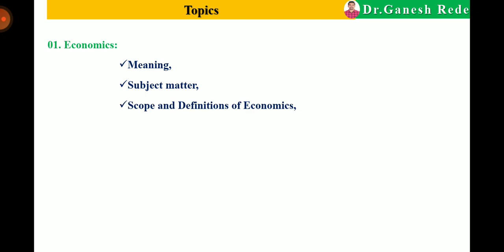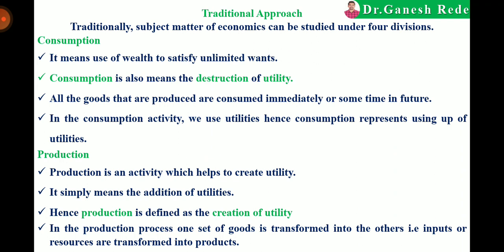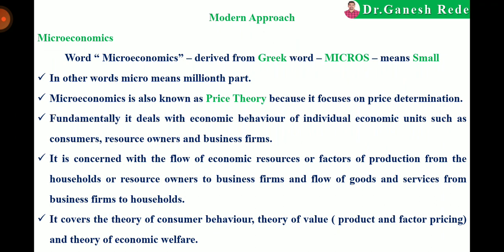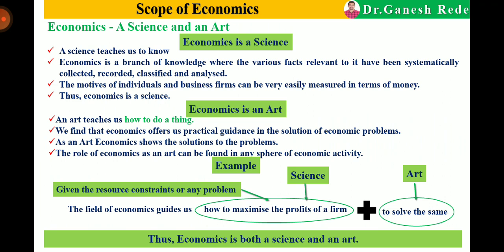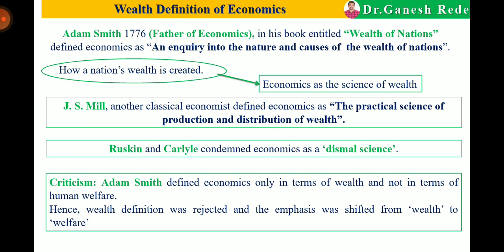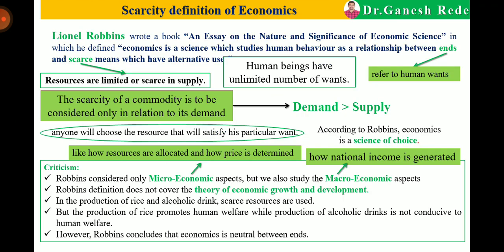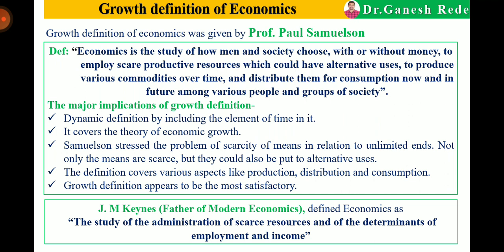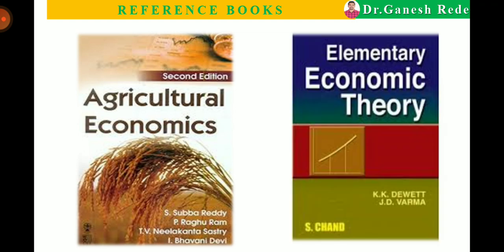ECON 121|Agricultural Economics|Fundamentals of Agricultural Economics| Principles| Definition Scope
Dear Students in this video I have discussed the Meaning, Definition, Scope, subject matter, Divisions of economics and methods of economic investigation from course ECON 121 Fundamentals of Agricultural Economics

REFERENCE BOOKS
Agricultural Economics - Subba Reddy, Raghu Ram
Elementary Economic Theory by K. K. Dewett and J.D. Varma
Modern Economic Theory by K. K. Dewett and M.H. Navalur

Dr.Ganesh Rede
Assistant Professor, Department of Agricultural Economics